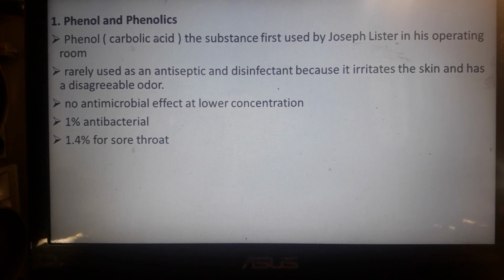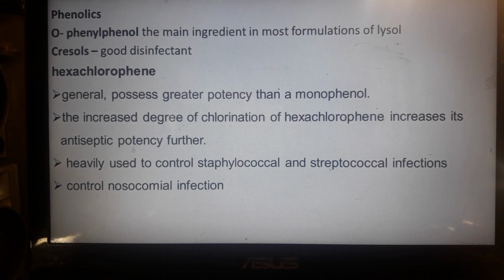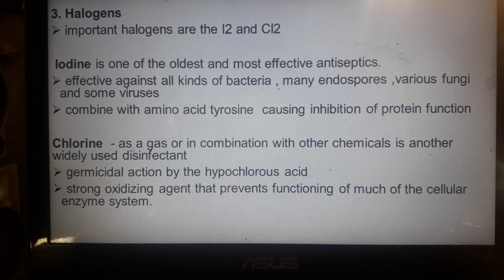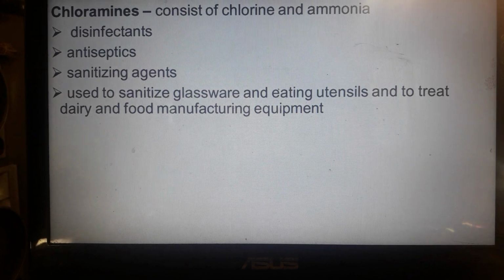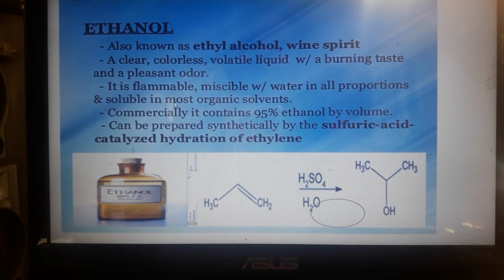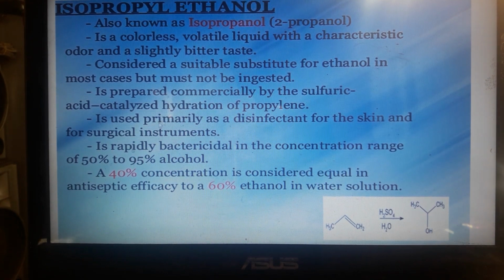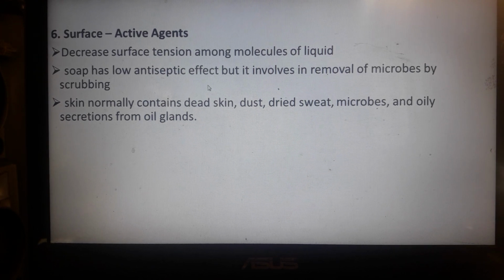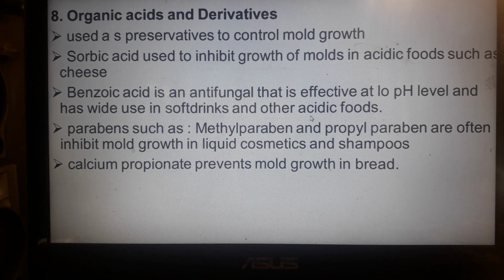Microlab part 2 Midterm 2020 - 2021